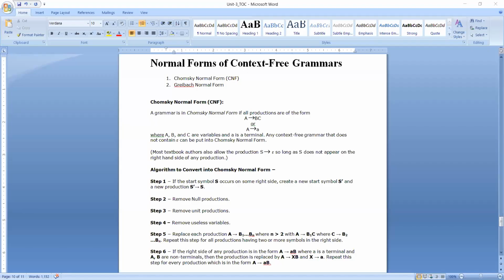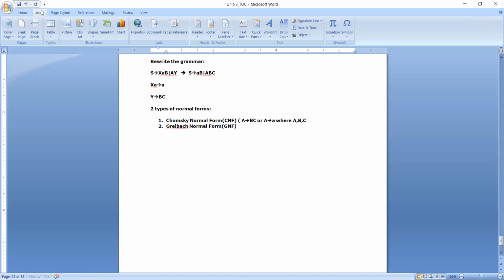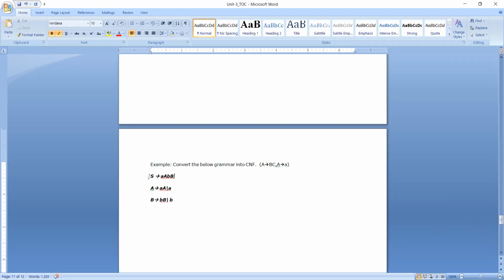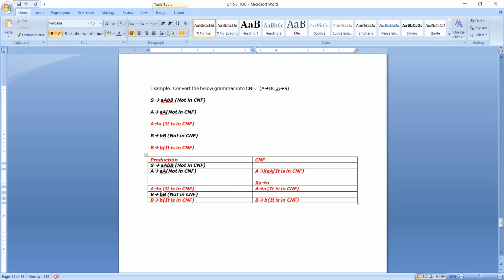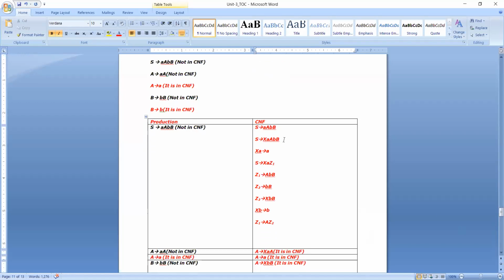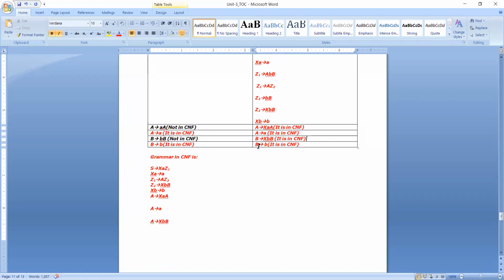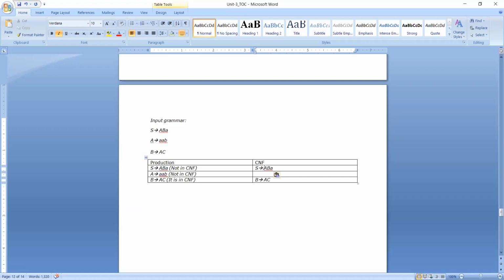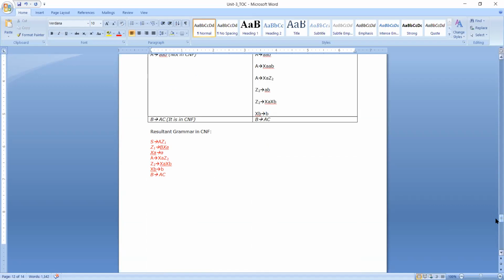Chomsky Normal Form (CNF)